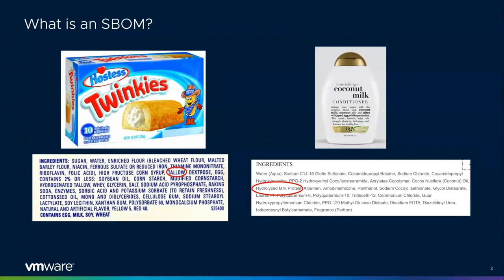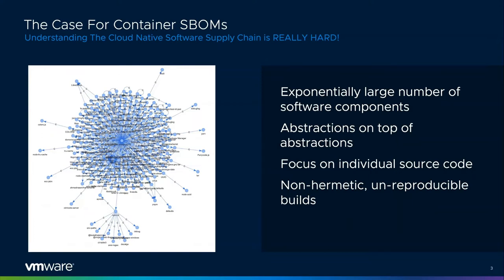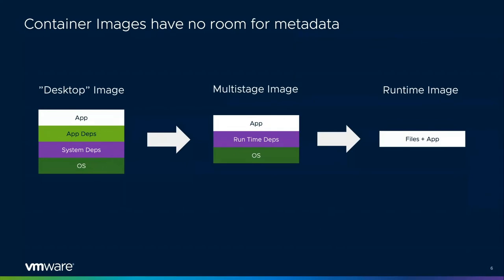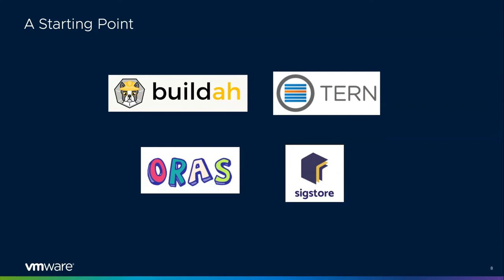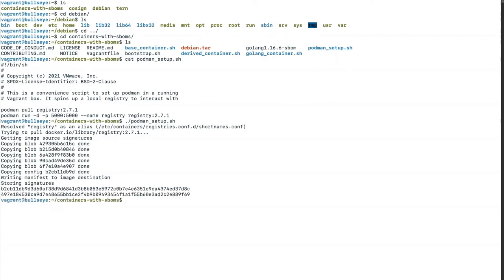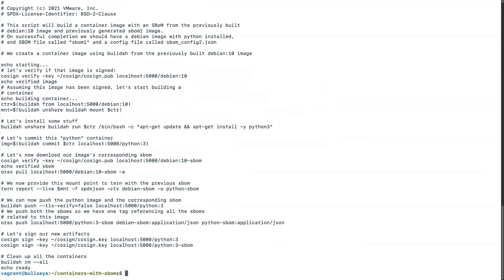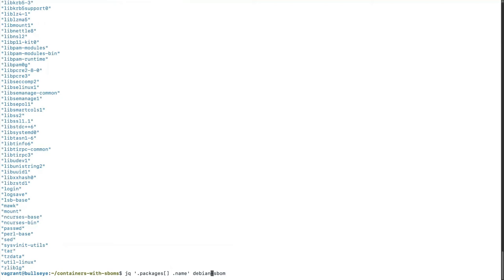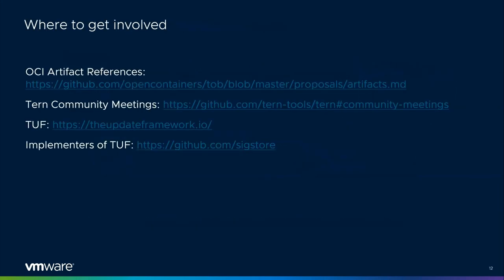Back to the Drawing Board: Building Containers with SBoMs - Nisha Kumar, VMware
A Software Bill of Materials or SBoM is a list of software components that comprise a software artifact, be it firmware, OS, a VM, and yes, a container. We can generate an SBoM for container images post build using image scanners like Claire, Trivy, Tern, and Syft. This method is not foolproof, however, as they rely on metadata existing in the container filesystem (such as package manifests) in order to report on them. If a container goes through a multistage build or tools like Docker-slim to reduce the attack surface of the container, all that metadata is gone. How do we get more accurate and consistent SBoMs for containers? We generate them at container build time. This talk demonstrates how we can do that with tools like Tern, Buildah, and the OCI specification. We will get back to the basics of building containers, learn about the OCI specification, and make a container builder which can generate an SBoM at build time.